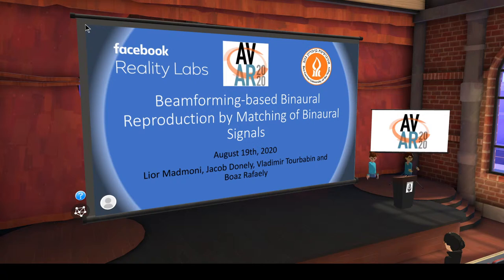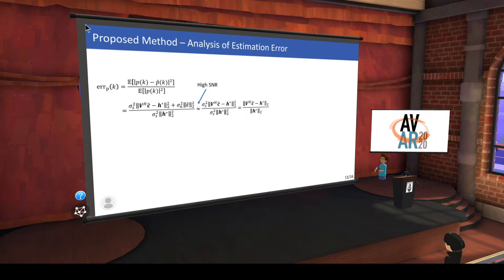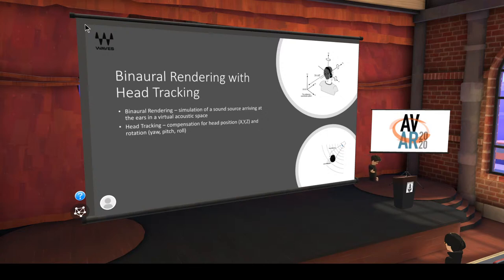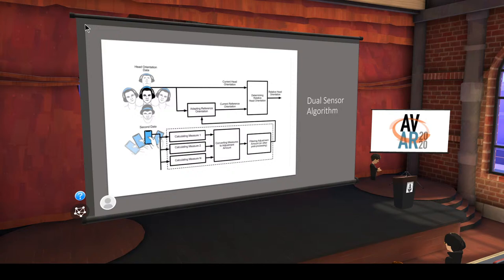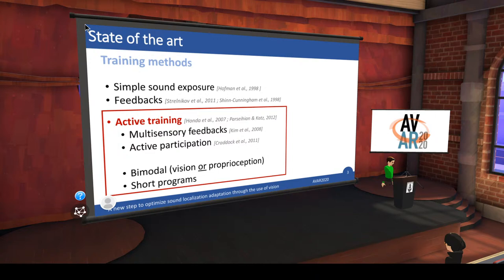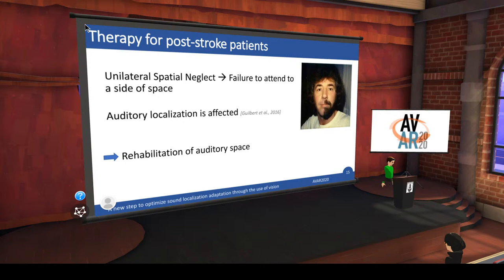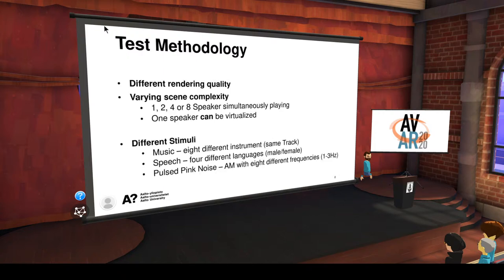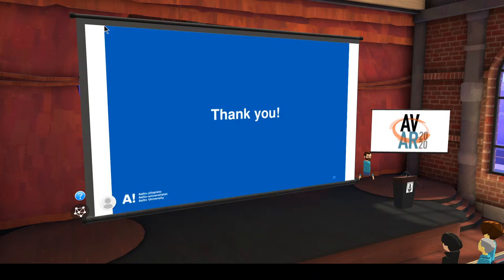AVAR2020 Paper Session 5: XR Audio Reproduction/Perception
11:30 - 11:55 Wednesday, August 19
AUTHORS: Lior Madmoni, Jacob Donley, Vladimir Tourbabin, and Boaz Rafaely
TITLE: Design and Analysis of Beamforming-based Binaural Reproduction
The capture and reproduction of spatial audio is becoming increasingly popular, with applications in teleconferencing, entertainment and virtual reality. Hence, many works aim to improve the quality of binaural reproduction with headphones. Recently, beamforming-based binaural reproduction (BFBR) was formally developed and studied with spherical arrays. However, the complete design of a BFBR system for arrays with a less regular configuration, including the selection of the number of beamformers and steering directions, has yet to be formulated and studied. This work presents a method for BFBR design, by defining conditions for appropriate sound field capture, which are then formulated in a sparse-recovery framework. The accuracy of the proposed method is studied objectively with computer simulations, and subjectively with a listening experiment.

12:00 - 12:25 Wednesday, August 19
AUTHORS: Itai Neoran, Matan Ben-Asher, and Gal Alchanati
TITLE: Virtual Reality Music in the Real World
Virtual sound localization techniques are becoming increasingly popular when listening to music over headphones. These methods involve binaural audio rendering, which requires adaptation to movements of the listeners head and body, for example when listening to music in a train or in a car. Proposed solutions use virtual loudspeakers controlled by headtracking devices, where the directional cues in a musical track relate to a reference direction in the real-world coordinate system. This paper also discusses the question: Which is the ideal reference direction for head tracking, and how should head tracking adapt to a listener in motion? We propose the NX-tracker algorithm, addressing a wide-range of music listening and movie-watching use cases, with solutions for one and two tracking sensors.

12:30 - 12:55 Wednesday, August 19
AUTHORS: Tristan-Gael Bara, Alma Guilbert, and Tifanie Bouchara TITLE: A new step to optimize sound localization adaptation through the use of vision
In continuation of a previous experiment, this paper presents an improved multisensory training method to enhance the adaptation to new auditory localization cues and investigates deeper the influence of vision in this adaptation. The methodology consists of three consecutive daily sessions of a game-like training that uses each participants best-rated HRTFs. The localization performance improvement is assessed thanks to localization tests. Two experimental groups, one performing a bimodal training, while the other performs a trimodal training, are tested along with a control group. We hypothesize that adding a third modality, vision, to the training will lead to a greater improvement of the localization performance. Data for the two experimental groups are yet to be collected.

1:00 - 1:25 Wednesday, August 19
AUTHORS: Stefan A. Wirler, Nils Meyer-Kahlen, and Sebastian J. Schlecht T
ITLE: Towards Transfer-Plausibility for Evaluating Mixed Reality Audio in Complex Scenes
The evaluation of mixed reality audio is typically approached under the paradigms of either authenticity or plausibility. While the first refers to the identity of a real and a virtualized sound source, the latter measures the degree of belief in cases where no direct reference is available. We refer to transfer-plausibility as the ability of a virtualized source to stand alongside multiple real sound sources. We present a perceptual experiment where listeners detect and identify a sound source as being virtualized using dynamic non-individualized binaural rendering under varying scene complexity. Scene Complexity is controlled by a varying number of loudspeakers. We demonstrate that the presented methodology mitigates ceiling effects, typically encountered in authenticity and plausibility tests.